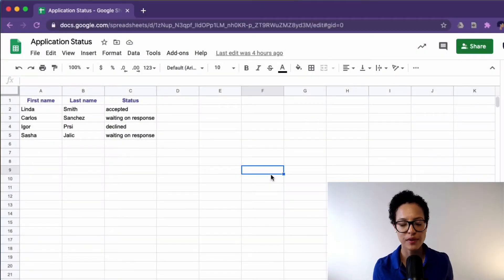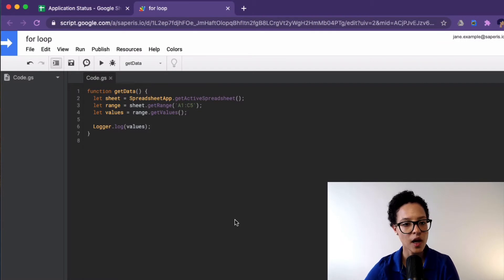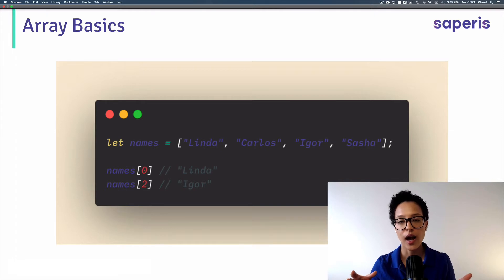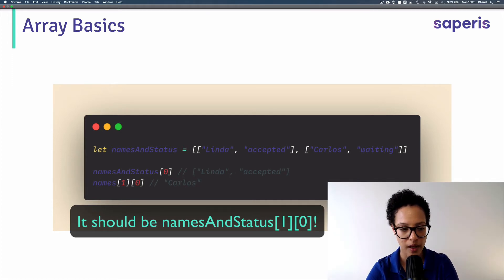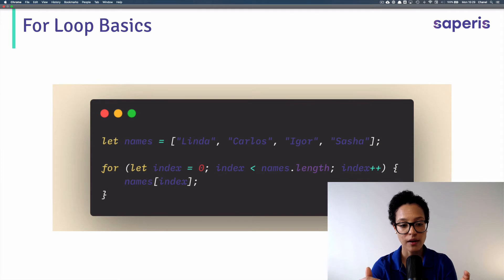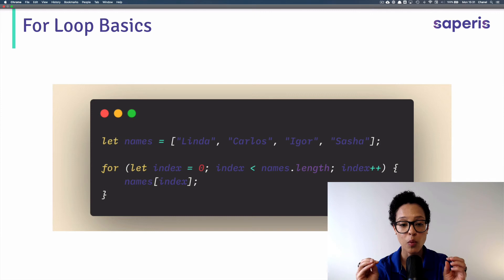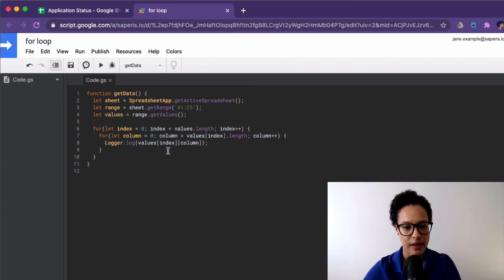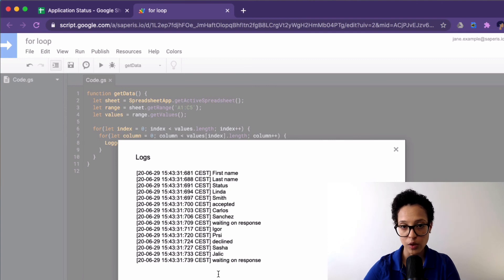Google Apps Script For Loop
Google Apps Script For Loop - This is one of the basic skills you should learn to master. Handling data from Google Sheets almost always asks for looping over and processing it. For this you use the for loop.

In this video tutorial I give you a deep dive into Google Apps Script for loop.